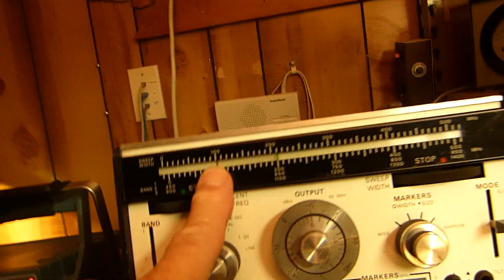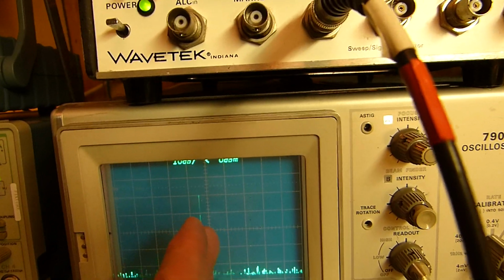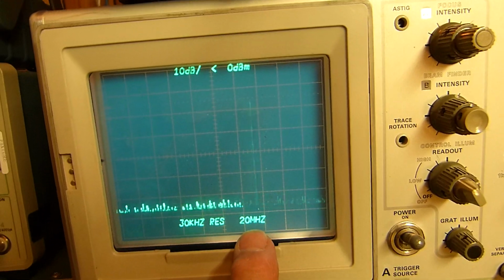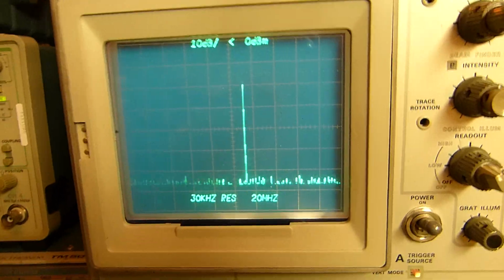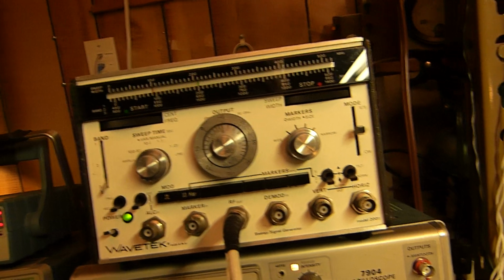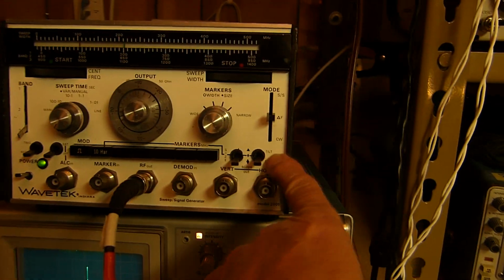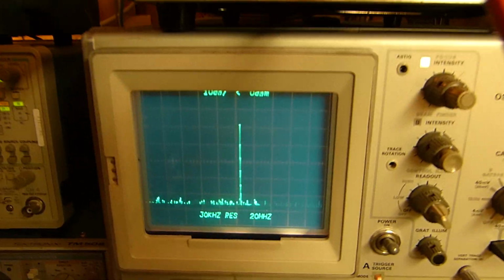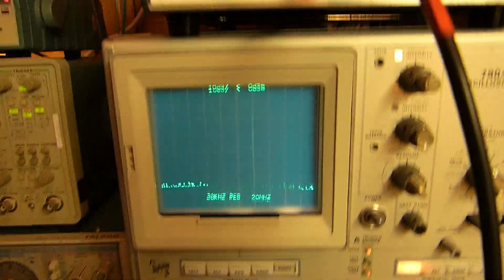Wavetek 2001 Sweep Generator & Fluke 8520A 4-Wire (Kelvin) Connection to Measure DC Resistance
Documenting two beautiful old instruments that still work well for the amateur that we old guys dreamed of back when we were young. I did no try to document all the functions of the Wavetek 2001 but in S/S mode it scans from Start to Stop frequency according to the dial - it will scan up or down in frequency. The Delta/F is what I demonstrated whereas it scans +- the Stop frequency from the center Start frequency. Also, Trig gives one sweep and Recur keeps the sweep repeating - a very nice a broad frequency range device. Accuracy of the Fluke 8520A is excellent and gives correct readings in AC to better than 1 MHz.